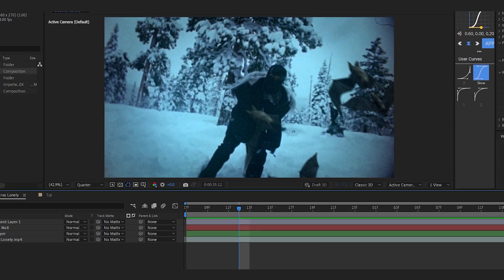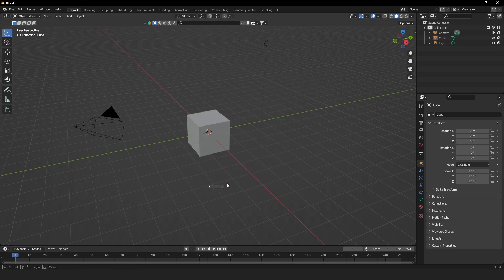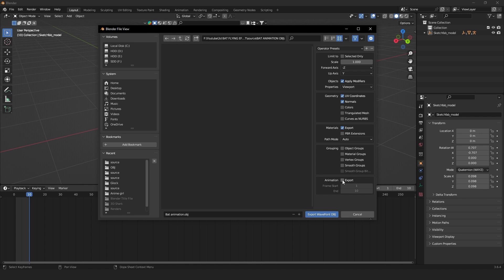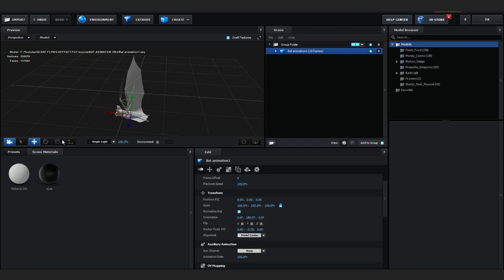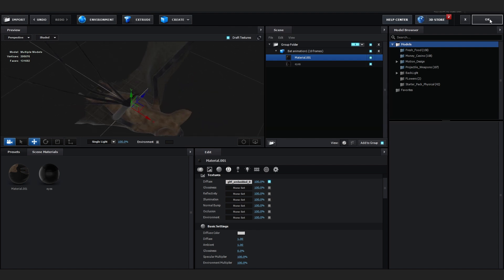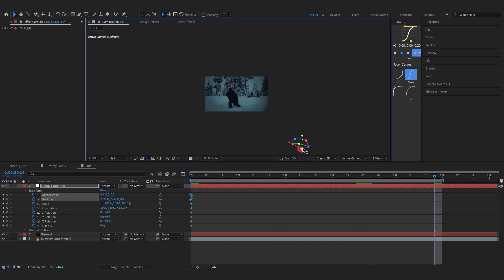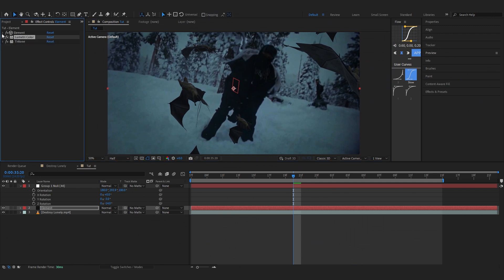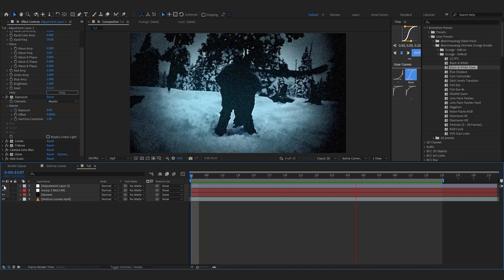3D BATS FLYING EFFECT in After Effects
In this tutorial you will learn how to make 3D BATS FLYING EFFECT in After Effects